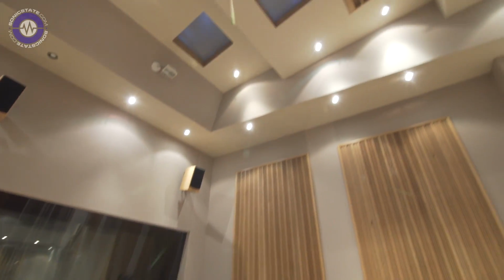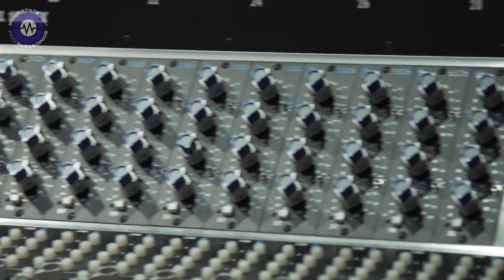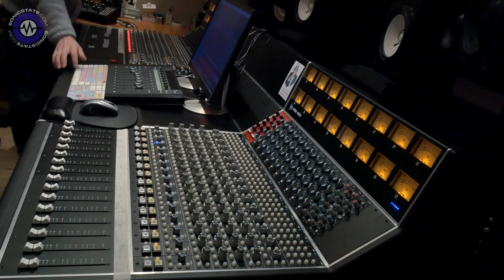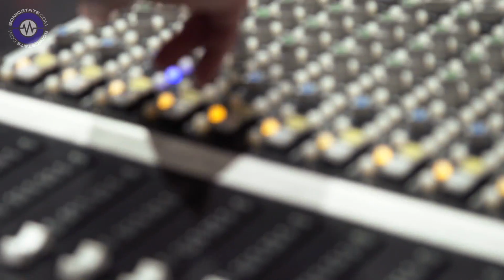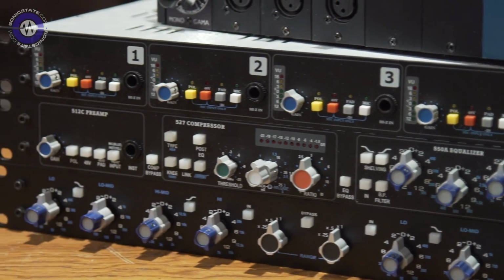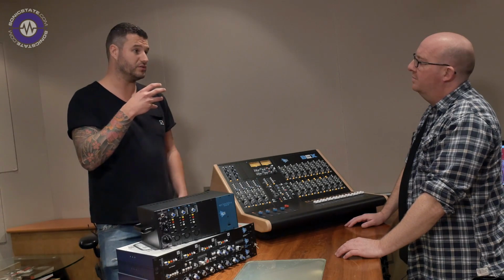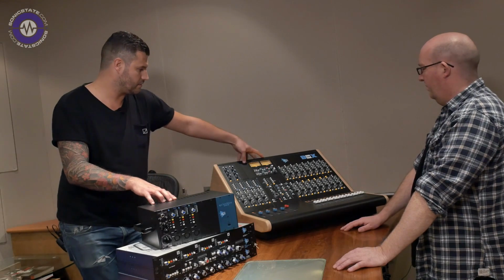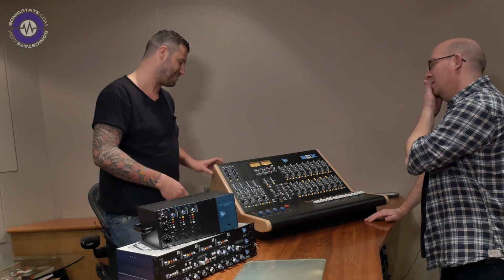Kore Studios API Console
A visit to London's Kore Studios where they have the API 1608 expanded for plenty of API mic preamps on input